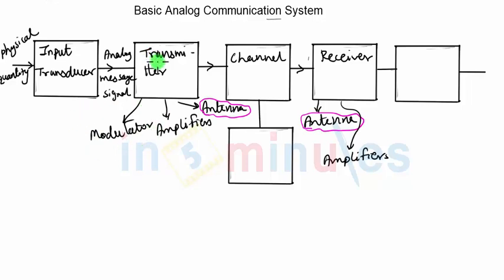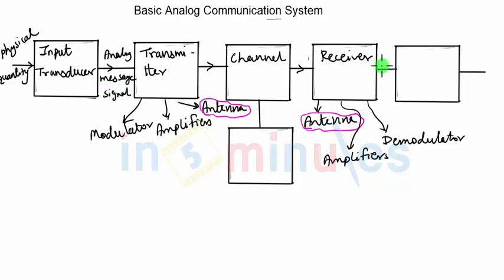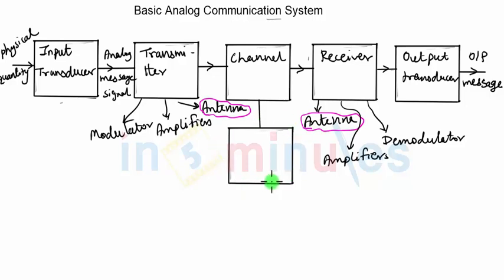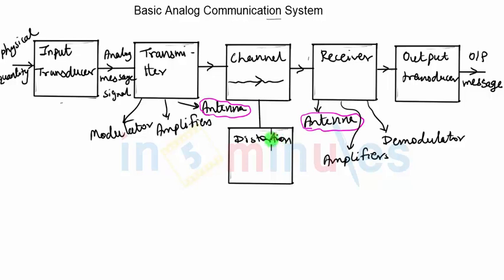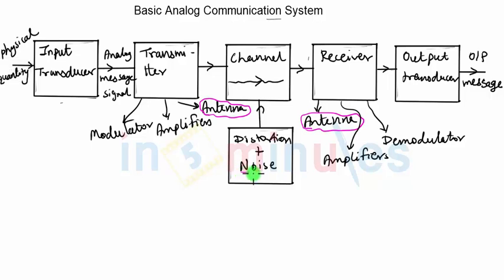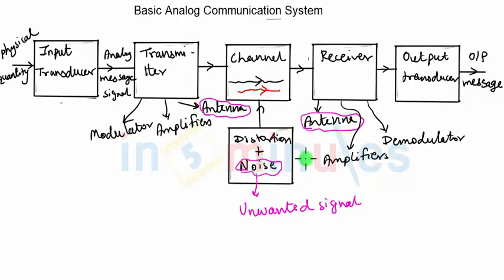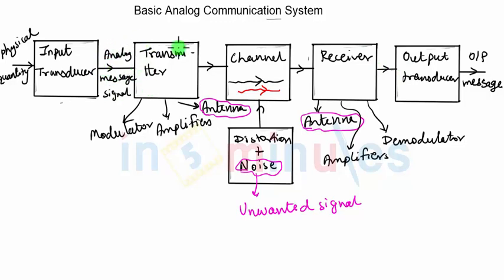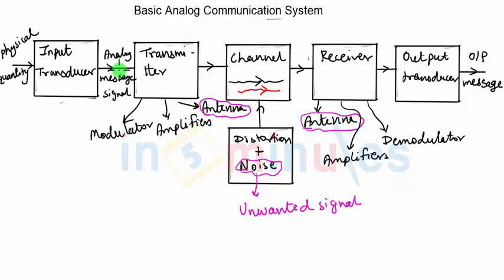Module1_Vid_2_Basics of Communication System_Communication System Block Diagram part 2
Module Name - Communication System Block Diagram part 2

It covers the block diagram of communication channel with various blocks present in it and their explanations